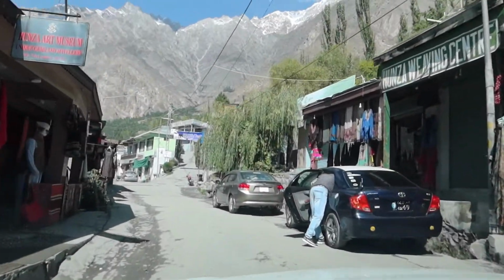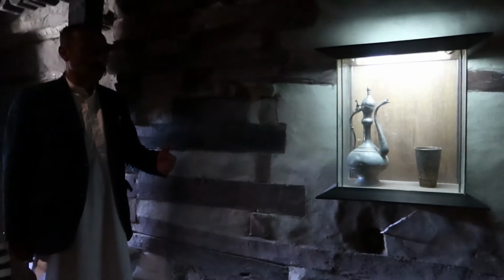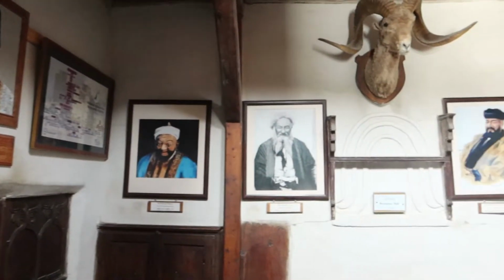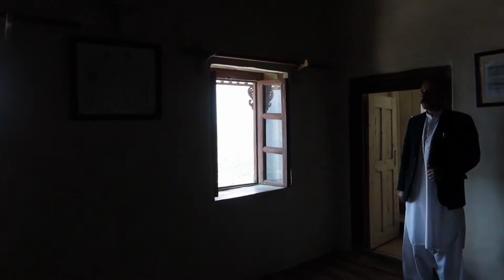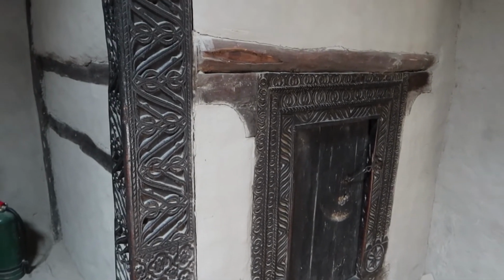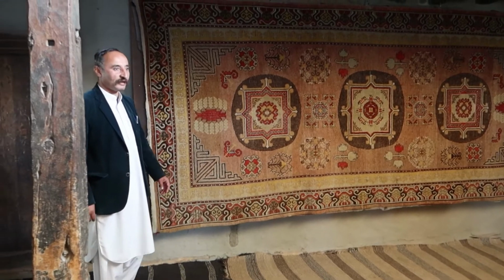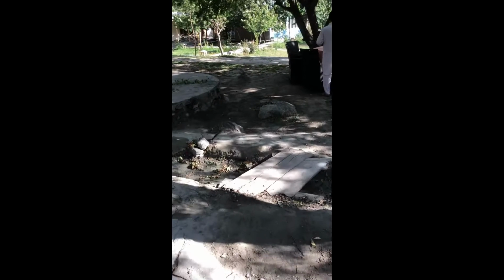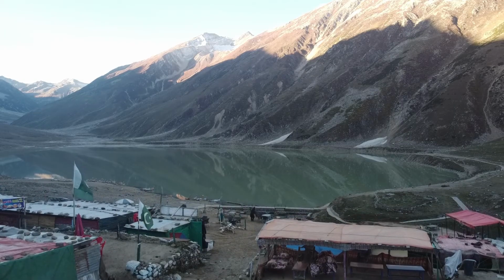My Trip To North Pakistan 🇵🇰 - Baltit Fort, Nagar, Attabad Lake, Saiful Malook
In this vlog I visit Baltit Fort, Attabad Lake, Nagar, Saiful Malook